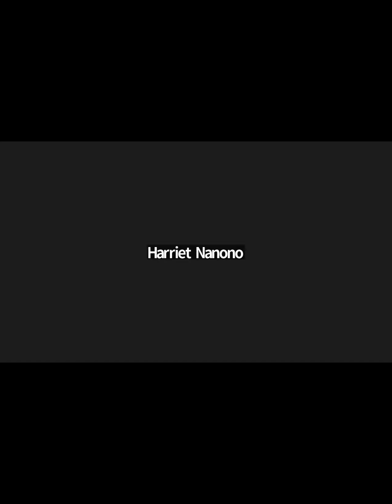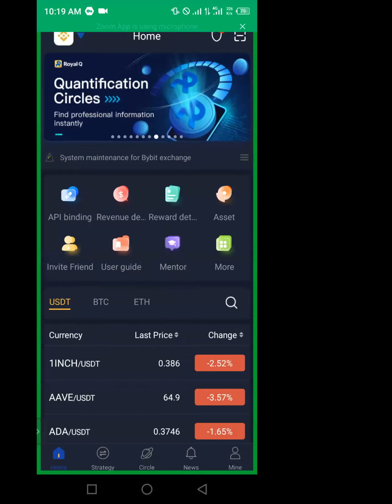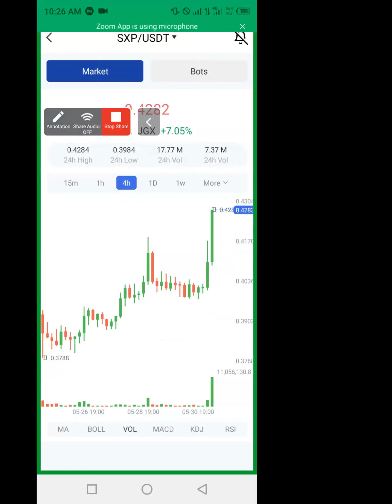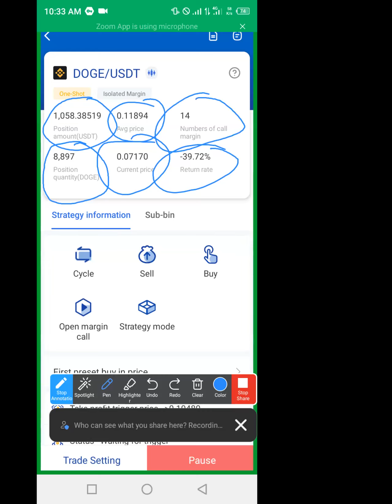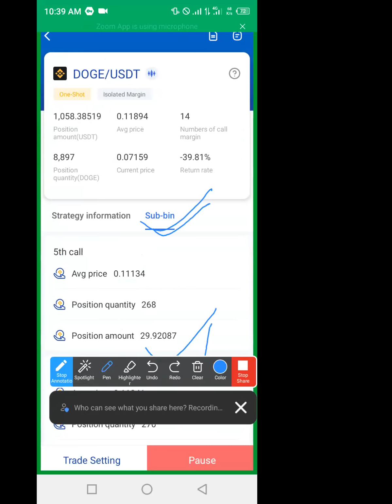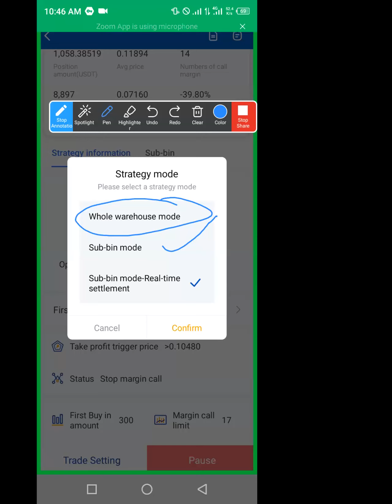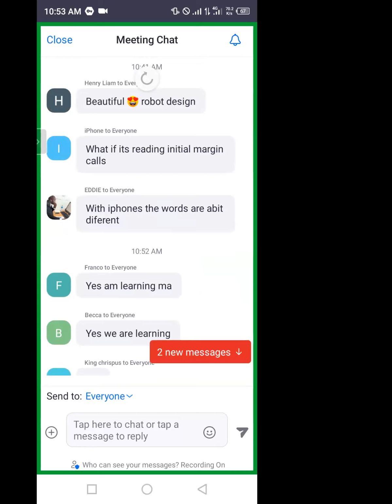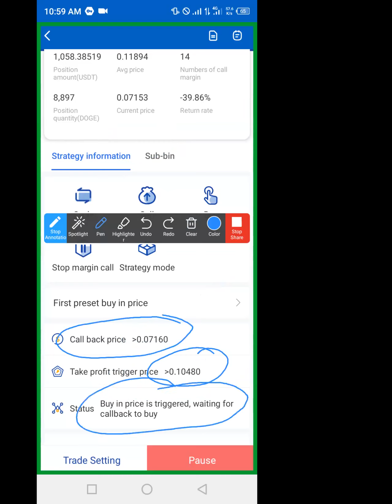UNDERSTAND YOUR ROYAL Q TRADE ICONS SETTINGS WITH V3 HARRIET NANONO